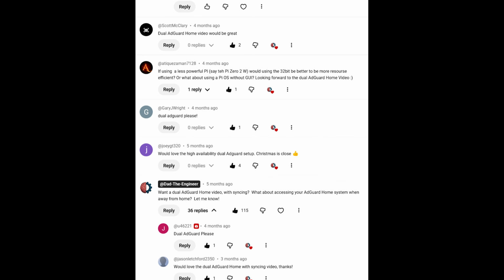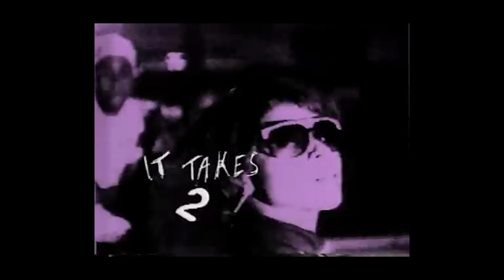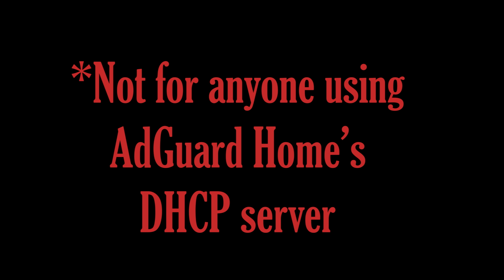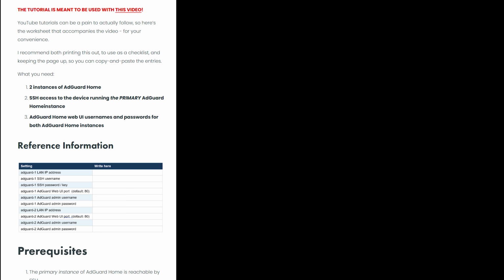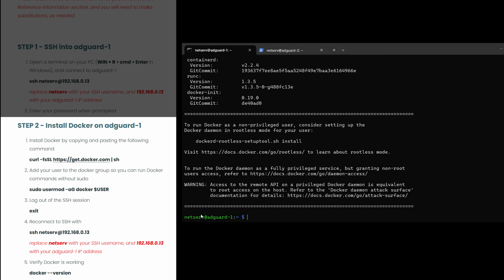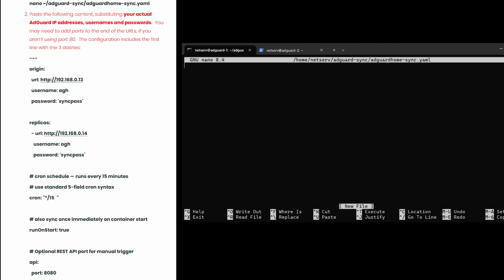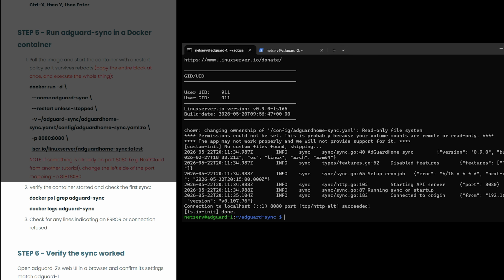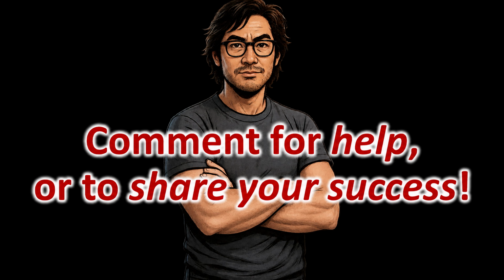Dual AdGuard Home Tutorial/Walkthrough for High Availability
What’s better than one AdGuard Home instance?  Two!

In this episode of Dad Explains Everything, I walk you through setting up dual AdGuard Home instances with adguard-sync, so your network keeps working even if one AdGuard Home instance dies, locks up, or gets unplugged by someone who "didn't know what that cable was for".

This setup gives you:
Redundant, network-wide ad and tracker blocking
Automatic configuration syncing between AdGuard Home instances
No cloud dependency
No subscriptions
No manual babysitting

If you’ve already followed my AdGuard Home install tutorial, this is the next logical step toward a professional-grade home network.

In this video, you’ll learn how to:
Install Docker
Create the sync configuration YAML file
Run adguard-sync in a Docker container
Verify the operation of adguard-sync

⚠️ Note:
This tutorial assumes:
You are not using AdGuard Home as your DHCP server
Both instances are already installed and reachable

💬 Questions or issues? Drop them in the comments.  I respond with actual tech support

Chapters
00:00 - Why do I want dual AdGuard instances?
01:40 - Why do I want them to automatically sync, though?
02:42 - Getting started
03:46 - The worksheet
04:03 - Fill out the reference section
04:30 - The prerequisites
05:01 - Step 1 - SSH into your primary instance
05:19 - Step 2 - Install Docker on the primary instance
05:40 - Step 3 - Create the sync directory
05:45 - Step 4 - Create the sync YAML file
06:12 - Step 5 - Pull adguard-sync and set up the container policy
06:27 - Step 6 - Verify that it works
07-11 - Conclusion